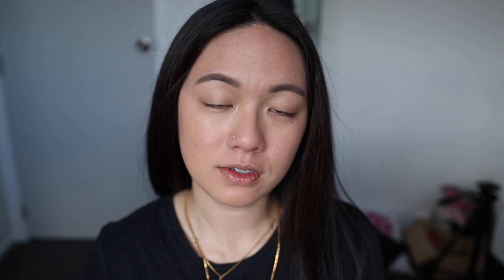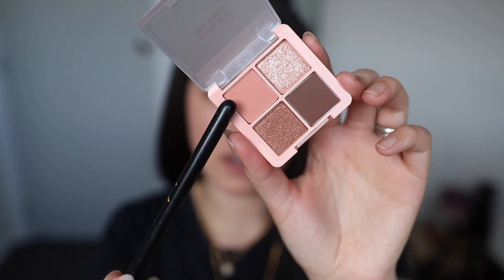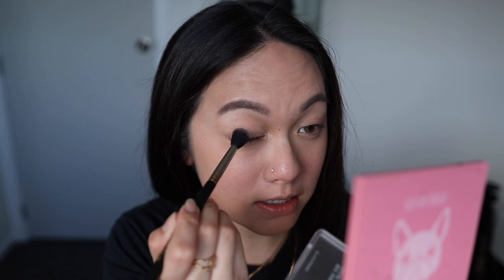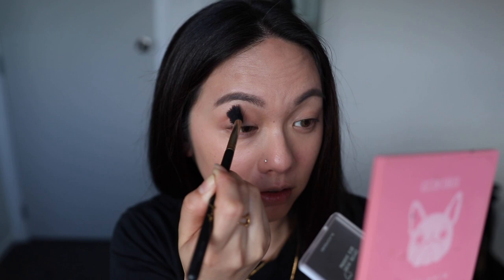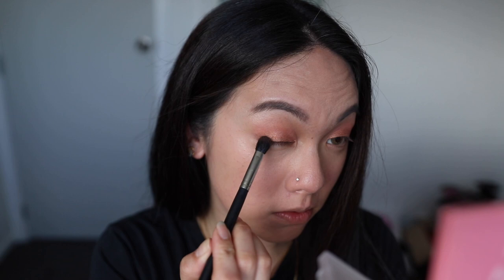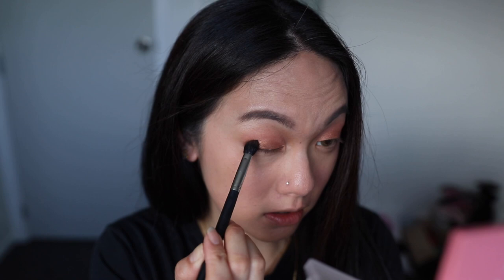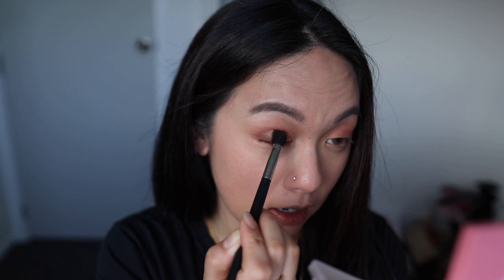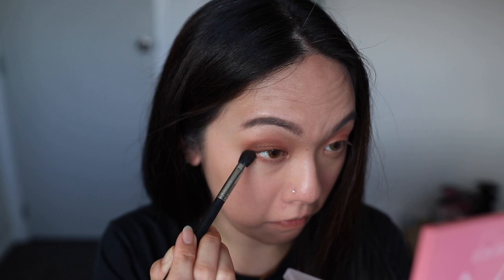Black Rouge ONE BRAND Makeup Reviews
Have you tried any products from black rouge before?